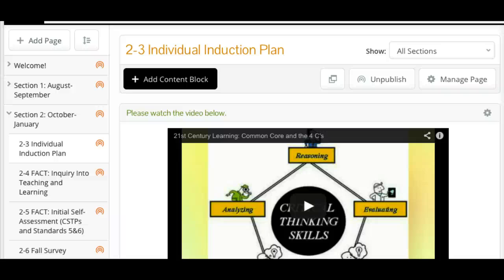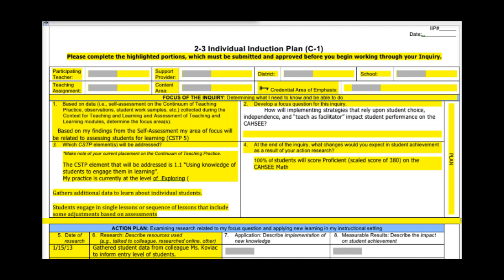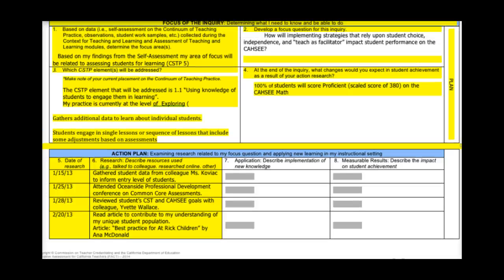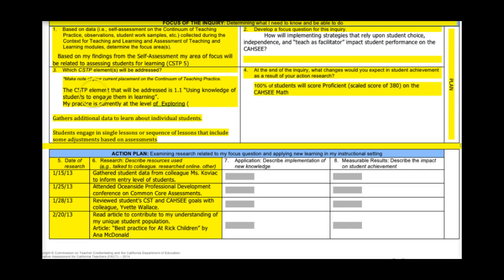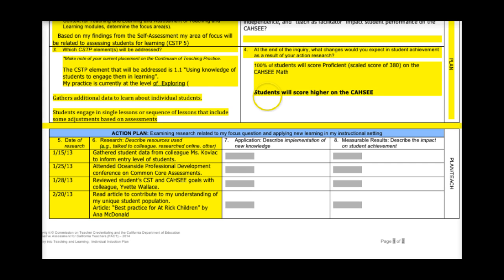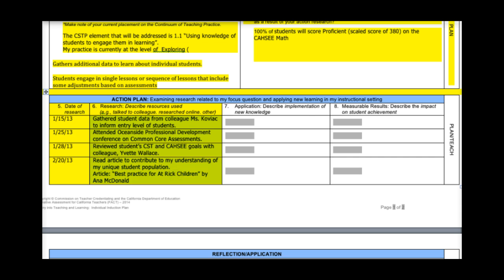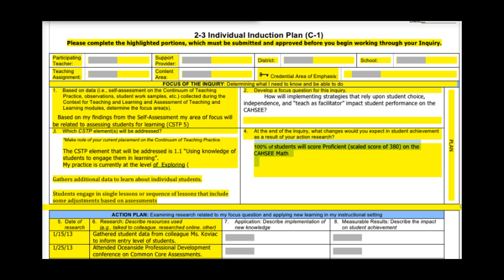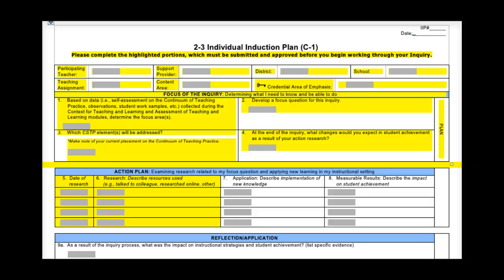Reviwing initial IIP plans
Reviewing initial IIP plans